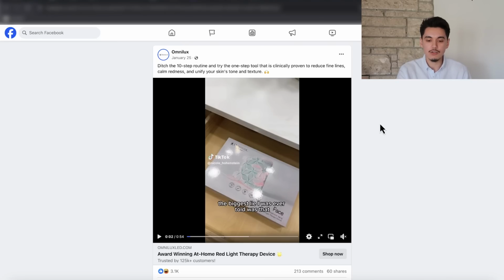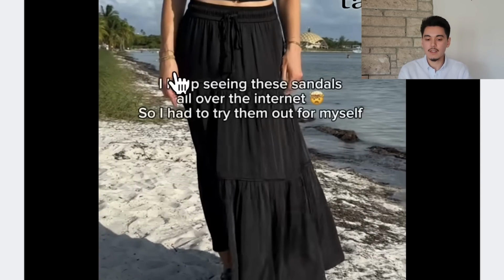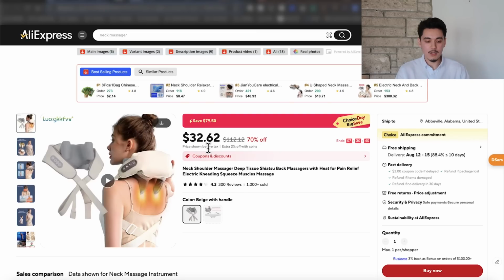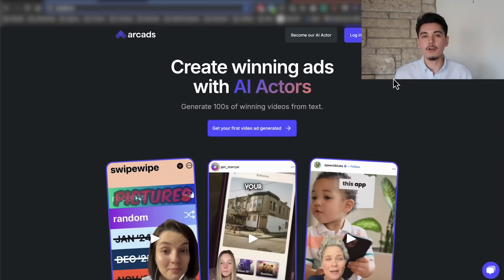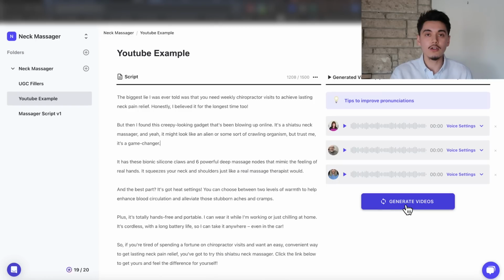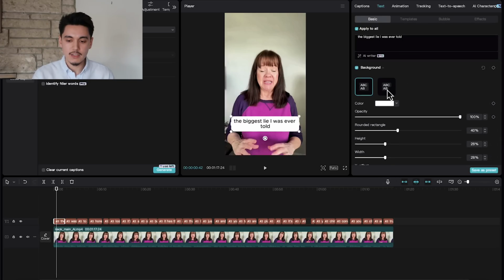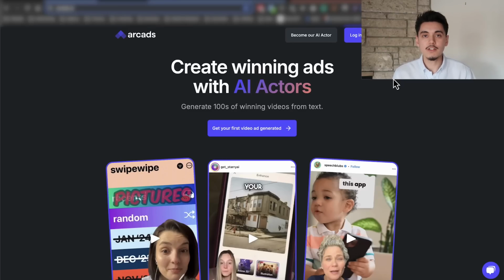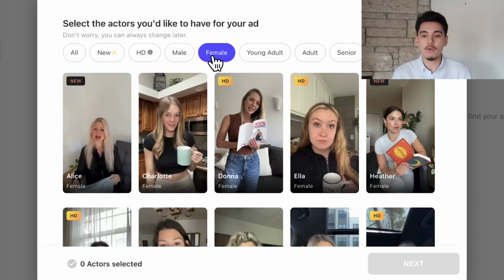how i make (viral) UGC ads using AI.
main resources mentioned.

other essentials.

📦 zendrop (source & fulfill products).

💨🏃🏻‍♂️‍➡️ speed up your store w/ SEOant.

🏦 bookkeeping solution i use for ecom.

socials.

Platforms such as Facebook do require that you mention in your ad that the UGC actors have been created with AI.

timestamps.
0:00 - intro.
0:40 - finding the hook.
4:08 - creating the script.
9:13 - making the AI UGC.
13:20 - editing the video ad.
20:24 - outro.